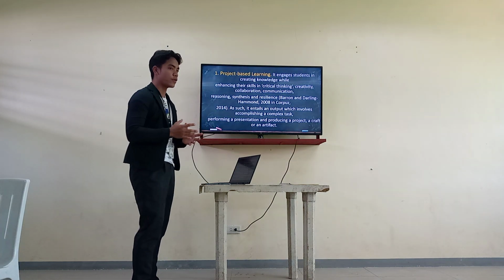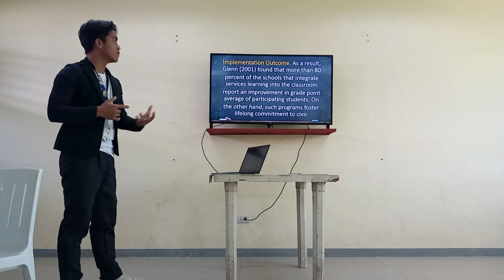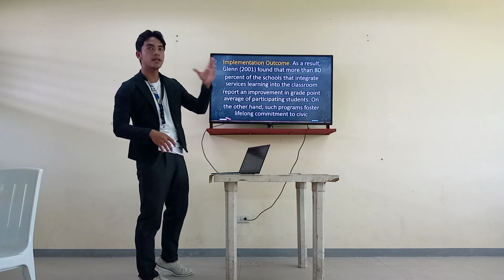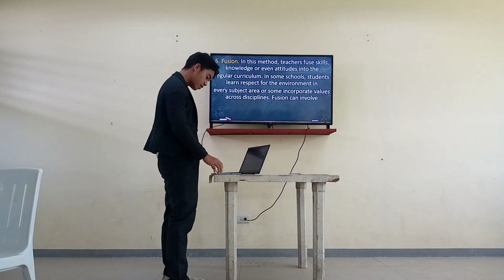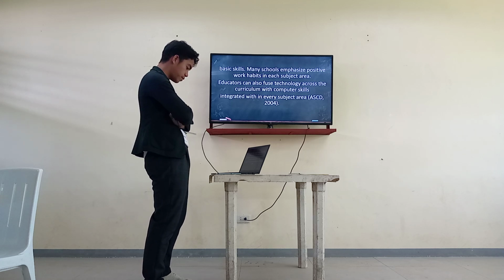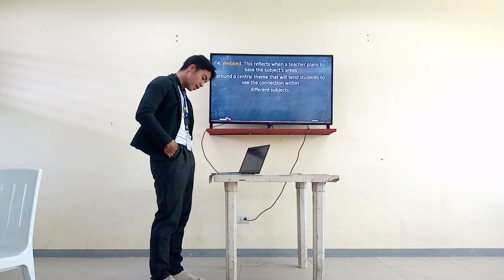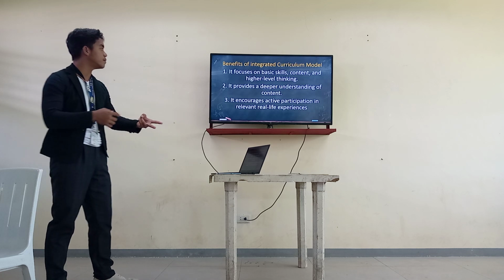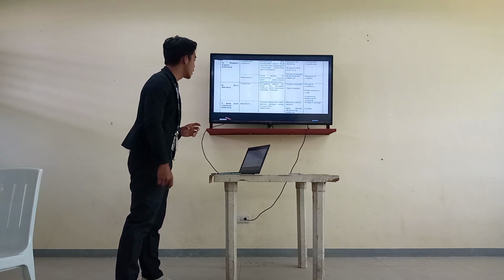"METHODS OF CURRICULUM INTEGRATION"